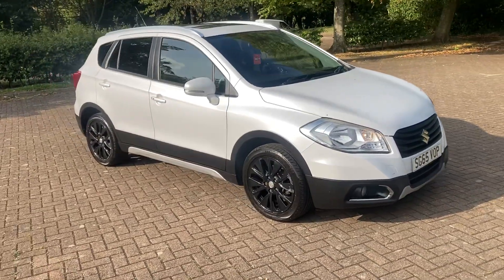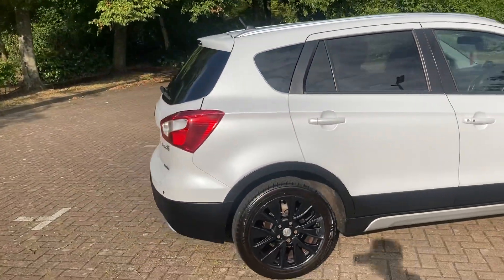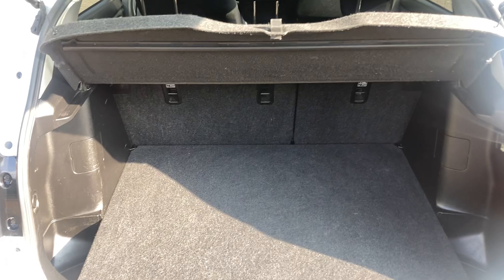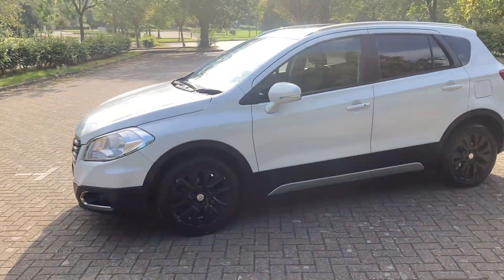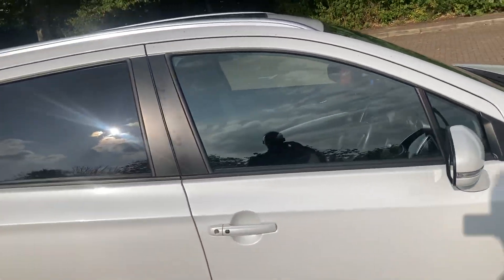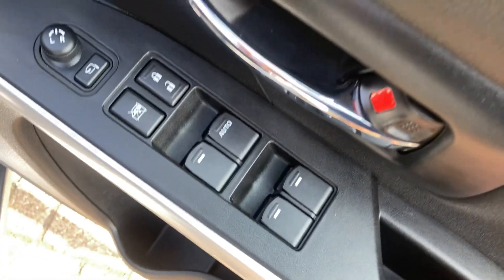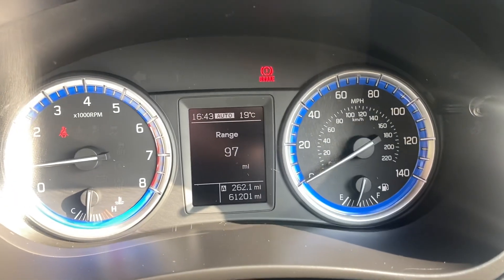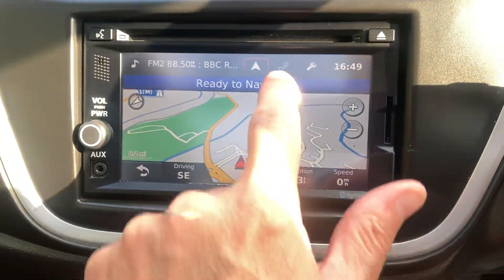65 Reg Suzuki SX4 Allgrip